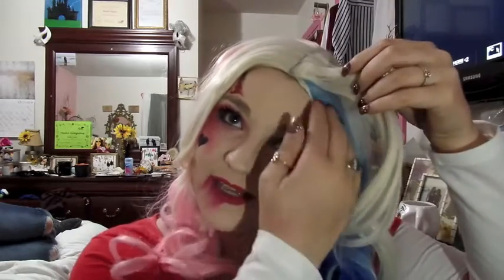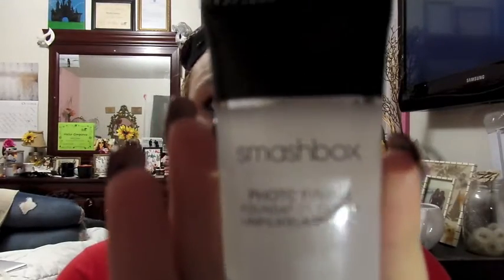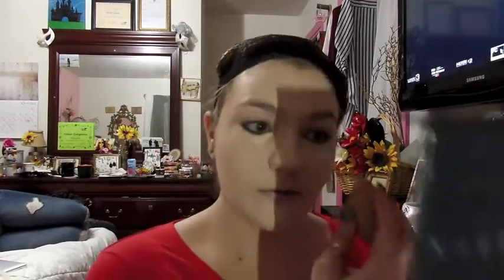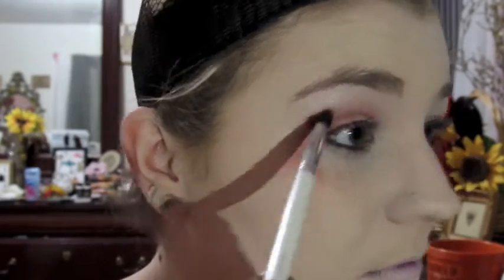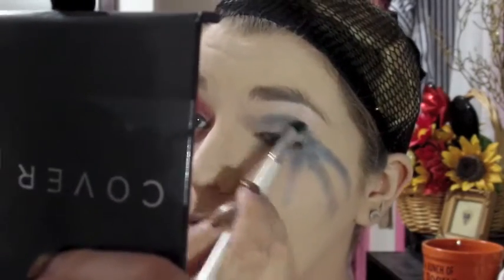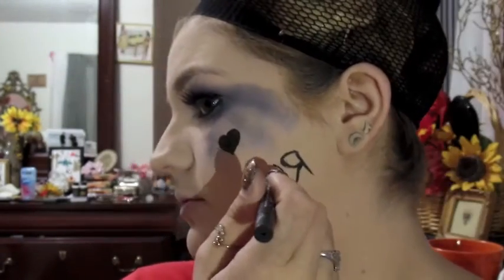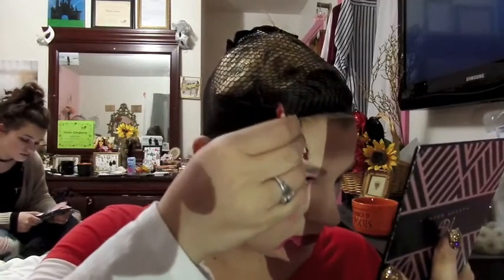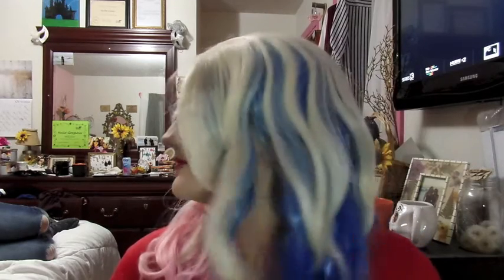Harley Quinn Makeup Tutorial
Yes...this video is soooo late. HOWEVER, it took forever to film and get it edited correctly.
The universe didn't want this video to go up but I finally got it up! Thank you all for being so patient with me!!
I've been in a mad dash to get things done these past few weeks on top of having some physical health issues get in my way, for this I apologize :(
I am feeling much better and can not wait to get back behind the camera!! I hope you all enjoy this look and Happy hella belated Halloween!!